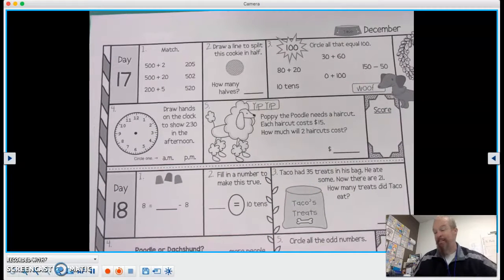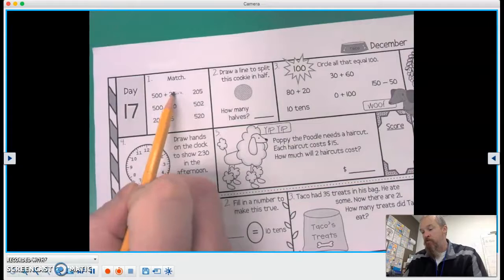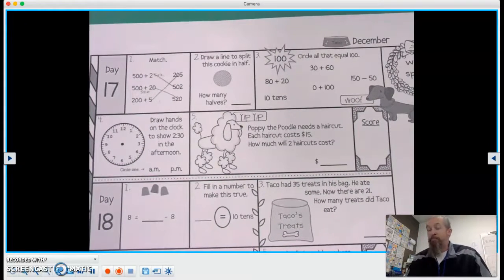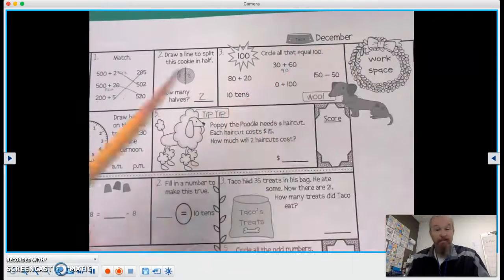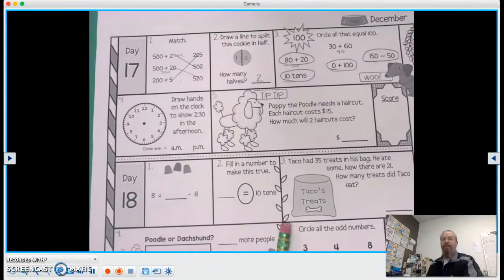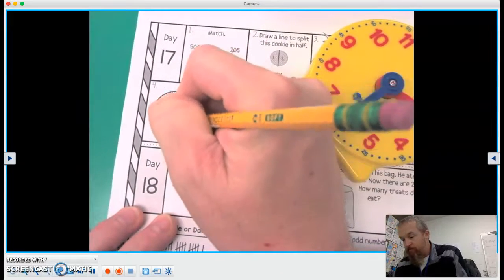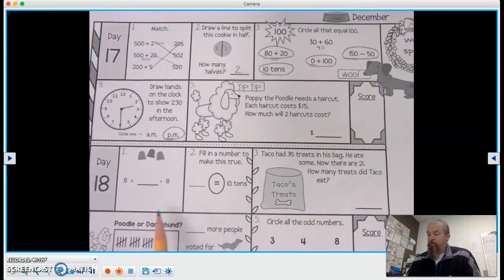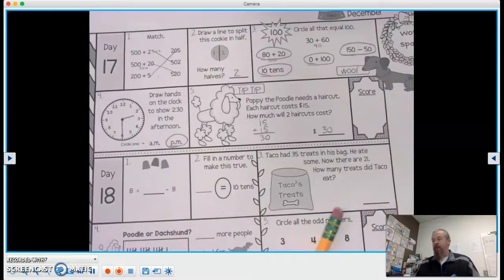December Math Day 17